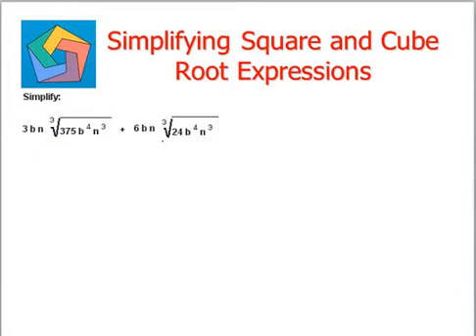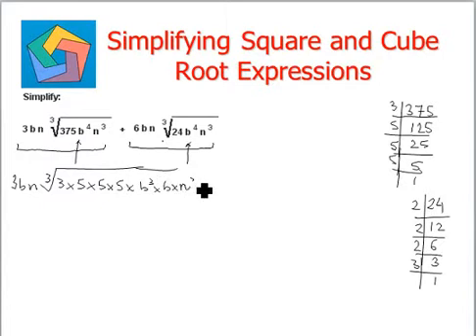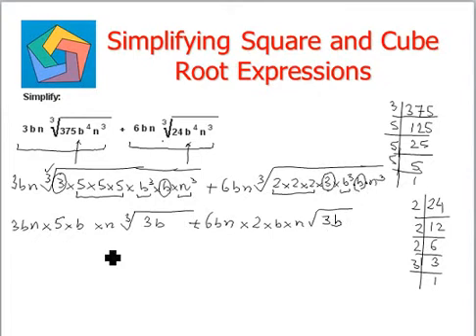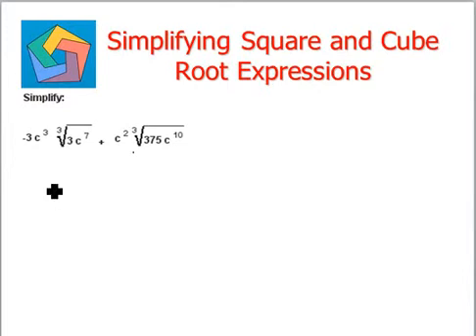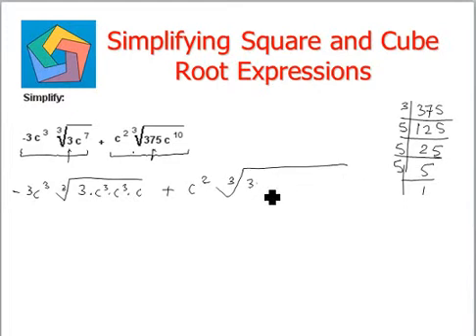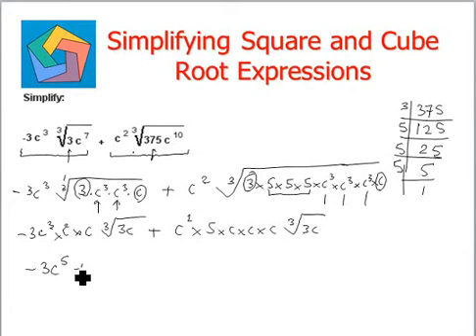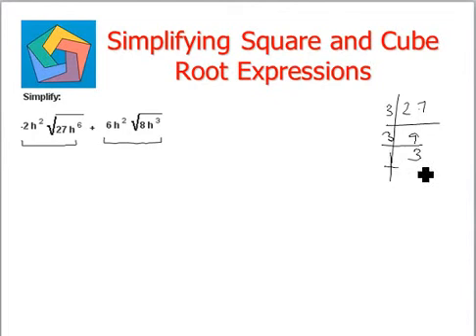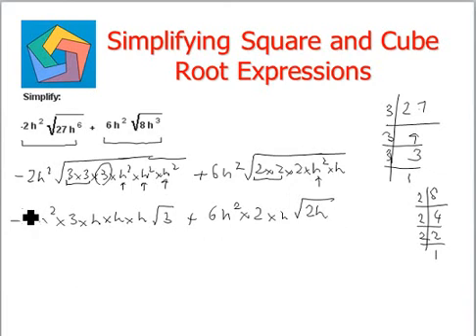Simplifying Square and Cube Root Expressions